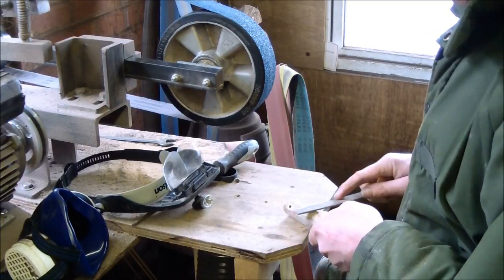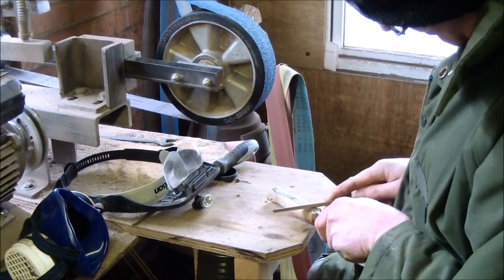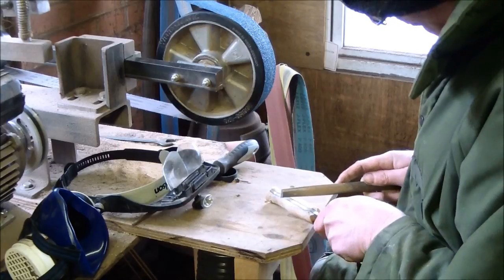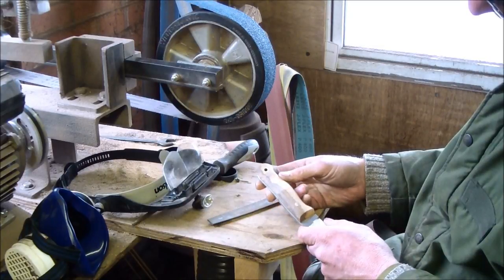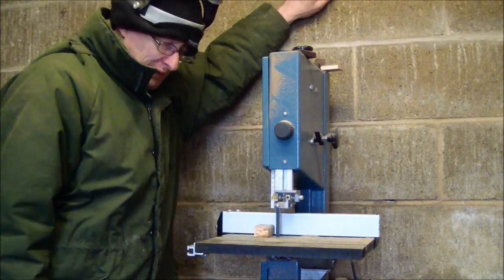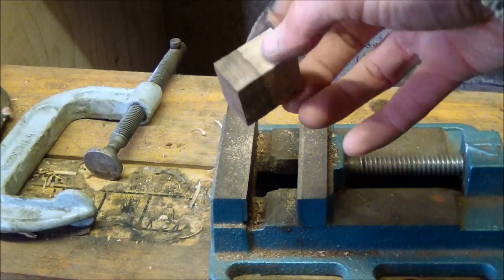A Jacklore for Albert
A beautiful knife which I built in collaboration with another youtuber who sent the wood and funds to build this knife for our good friend Albert.